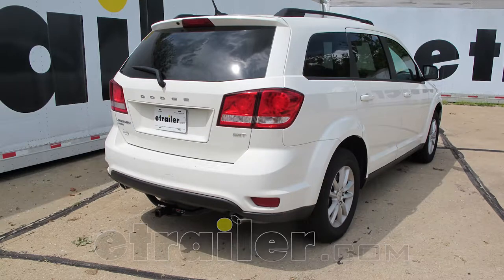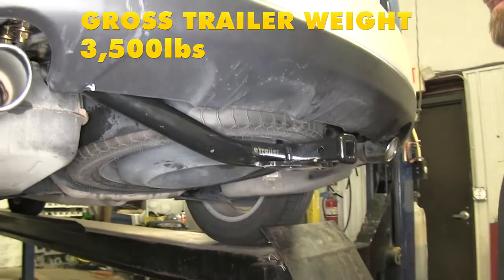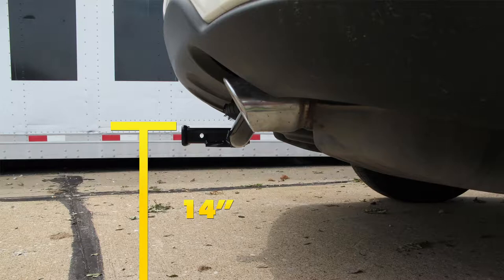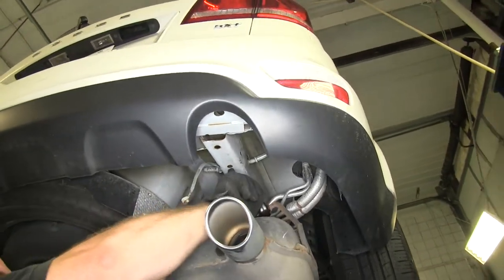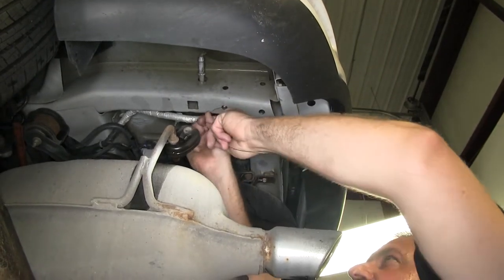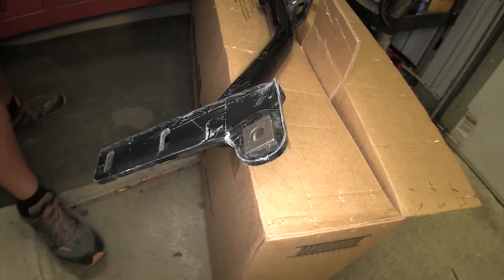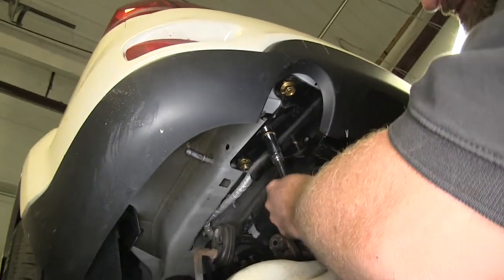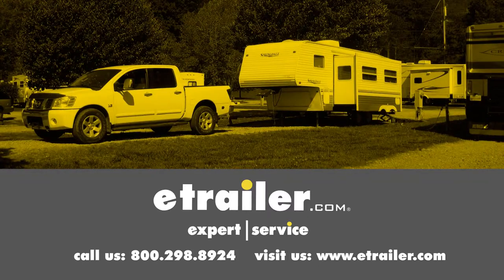etrailer | Installation Guide for the Curt Trailer Hitch Receiver on a 2014 Dodge Journey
Today on our 2014 Dodge Journey, we're going to be taking a look at and showing you how to install the Curt trailer hitch receiver, class two. Part number C12134. Here's what it's going to look like once it's installed. You can see it's got a nice black powder coating finish. Our clamp style safety chain loops and they'll be big enough for both your safety chain hooks to be able to fit into. It's going to be a class two, inch and a quarter by an inch and a quarter.

It's going to tuck up nicely against the bottom set of our spare tire. It's still going to leave you access to be able to drop it, you're just going to have to drop it and kind of slide it forward and it will come down out of there. This hitch is going to be a bolt on design utilizing holes that are already in the frame with some blocks and carriage bolts. This hitch is going to be rated for three hundred and fifty pound of tongue weight which is our downward force and three thousand, five hundred pounds of gross trailer weight, which is the amount of our loaded trailer. Now you want to check with your owner's manual or your manufacturer to make sure your vehicle is able to tow that amount of weight and always use the least of the two amounts. Kurt recommends that if you're going to be using this for a non-trailered load such as a bike rack or a cargo carrier that you use a stabilization strap. Now we're give you some measurements that's going to aid you in selecting your accessories such as a ball mount, a cargo carrier or a bike rack.

From the center of the hitch pin hole to the outer most part of the bumper, it's going to be about two inches. From the ground to the top of the inside of the receiver tube it's going to be about fourteen inches. The first step in installing our hitch we're going to have to drop down our exhaust. We're going to go ahead and lube up our hangers here, make it slide off a little easier. It's going to be one on either side here and one up on the front. We'll do the same on other side.

Now before we take our exhaust down, we're going to go ahead and put up a safety strap to stop it from falling down and stretch it across, that's going to help keep it up in place while we remove our rubber grommets. We're just going to want to pry those off. Push those out of the way. Now we can move back to the two rear ones, just slide those off. Once we have all four of them loosened up, we're going to lower down our safety strap and give us a little room to work. On the passenger side there's going to be this ground strap so just push over the rod here so we just pop it out of the way and let that dangle.

Now we can see where we're going to mount our hitch to. We're going to use this hole here, this hole here and this larger hole on our bumper. We're going to fish our hardware through the end of the frame rail here and through the end of the bumper on this side. We're going to do the same on both sides. We're going to use the fish wire that's supplied with our kit. We're going to have two different style blocks. The two that are going to go inside the frame rail are going to be the smaller blocks with a carriage bolt and the one that's going to go on the end of the bumper is going to be this larger block with the same size half inch carriage bolt. So we'll start by putting our fish wire up inside, now we're going to slide on our smaller block and our half inch carriage bolt. We're going to slip it up inside the frame rail here. Now you can help work the block around a little bit by putting your finger up inside this access part right here. Now we want to make sure we have the block oriented where it's going forward to back because if it's going this way it's not going to drop down and let our bolts come out of the bottom far enough. We can go ahead and take off our fish wire and we'll install our next bolt. Our last one is going to go through this hole here and come out the end of our bumper. We'll slide the larger block on. We'll repeat this same process to the other side, they're going to be identical from side to side. Now we're going to have some wedge shapes that are going to go on the very rear most part of the bumper. We're just going to go ahead and tape them in place to help whenever we slap the hitch up into position. I'm going to take a little knife and cut out the center so we can slide the bolt through easily without anything getting in the way. Now we'll take our hitch and we're going to put it u